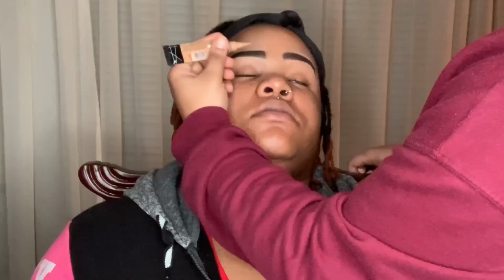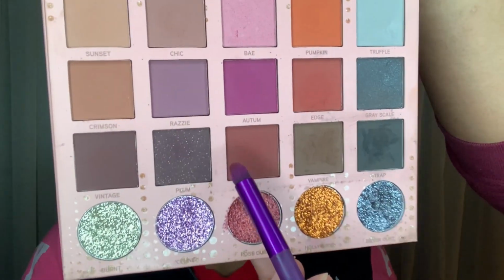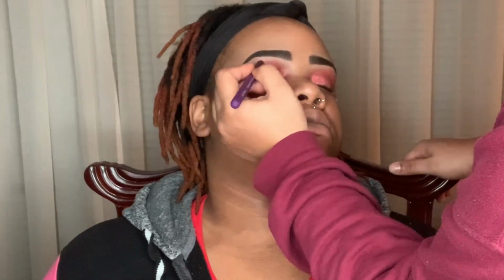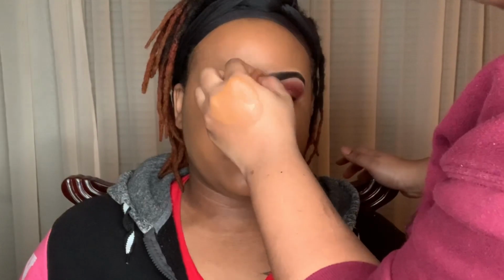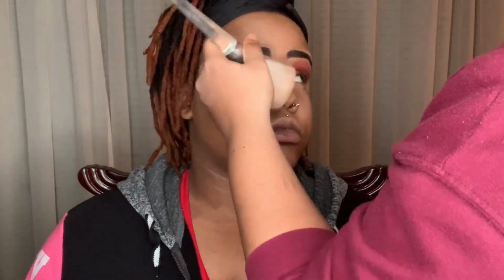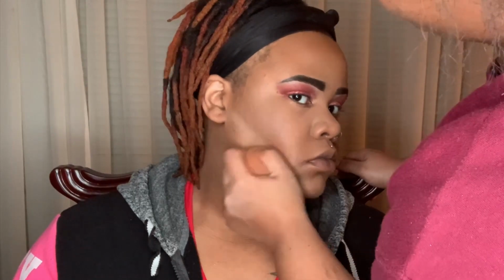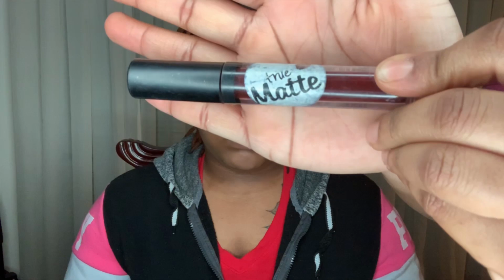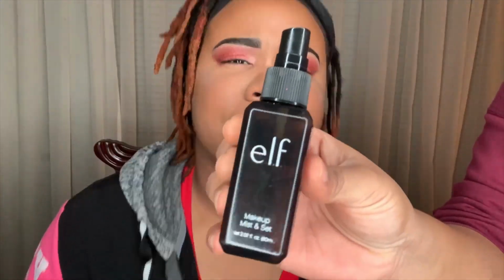VALENTINES DAY MAKEUP TUTORIAL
This video is a tutorial on how to get this glamorous valentines day makeup look for a night out on the town. I hope you guys enjoy the video and please leave me your feedback.